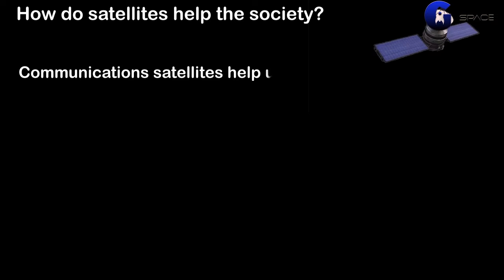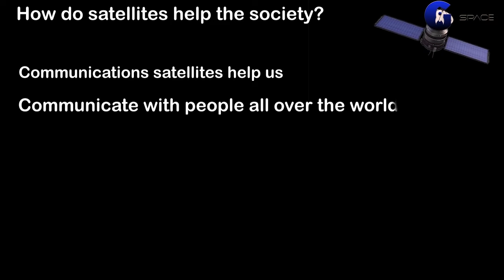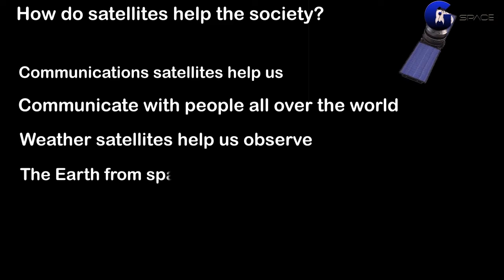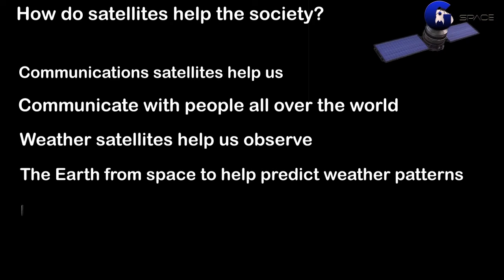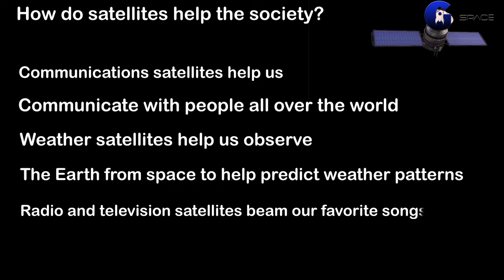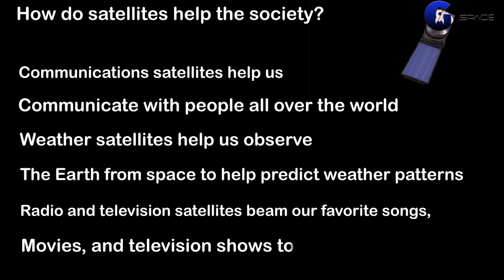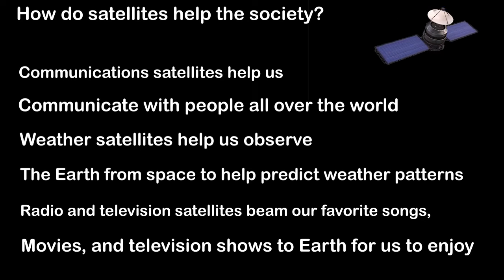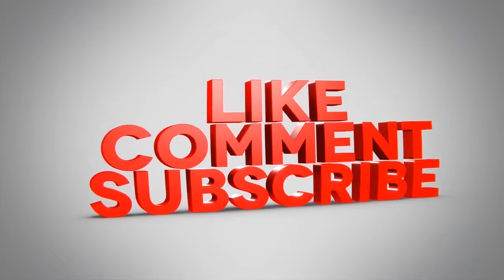The satellite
A satellite is a moon, planet or machine that orbits a planet or star. For example, Earth is a satellite because it orbits the sun.

 The moon is a satellite because it orbits Earth.

Usually, the word "satellite" refers to a machine that is launched into space and moves around Earth or another body in space.

Satellites are a few hundred kilometers above earth’s surface

Some of the highest ones, such as weather, TV, and phone satellites have geostationary orbits, which means they stay over a fixed point on earth.

Gathering data for weather forecasters , and spying for the military

Satellites Important
The bird's-eye view that satellites have allows them to see large areas of Earth at one time. This ability means satellites can collect more data, more quickly, than instruments on the ground.

Satellites also can see into space better than telescopes at Earth's surface. That's because satellites fly above the clouds, dust and molecules in the atmosphere that can block the view from ground level.

Before satellites, TV signals didn't go very far. TV signals only travel in straight lines.

Sometimes mountains or tall buildings would block them. Phone calls to faraway places were also a problem.

Setting up telephone wires over long distances or underwater is difficult and costs a lot.

With satellites, TV signals and phone calls are sent upward to a satellite. Then, almost instantly, the satellite can send them back down to different locations on Earth.

Parts of a Satellite
Satellites come in many shapes and sizes. But most have at least two parts in common - an antenna and a power source.

The antenna sends and receives information, often to and from Earth. The power source can be a solar panel or battery.

CLASSIFICATION OF SATELLITES

Astronomical satellites are satellites used for observation of distant planets, galaxies, and other outer space objects.
Biosatellites are satellites designed to carry living organisms, generally for scientific experimentation.
Communication satellites are satellites stationed in space for the purpose of telecommunications. Modern communications satellites typically use geosynchronous orbits, Molniya orbits or Low Earth orbits.
Earth observation satellites are satellites intended for non-military uses such as environmental monitoring, meteorology, map making etc.
Navigational satellites are satellites that use radio time signals transmitted to enable mobile receivers on the ground to determine their exact location.
Killer satellites are satellites that are designed to destroy enemy warheads, satellites, and other space assets.
Crewed spacecraft (spaceships) are large satellites able to put humans into (and beyond) an orbit, and return them to Earth.
Miniaturized satellites are satellites of unusually low masses and small sizes. New classifications are used to categorize these satellites: minisatellite (500–1000 kg), microsatellite (below 100 kg), nanosatellite (below 10 kg)
Reconnaissance satellites are Earth observation satellite or communications satellite deployed for military or intelligence applications.
Space-based solar power satellites are proposed satellites that would collect energy from sunlight and transmit it for use on Earth or other places.
Space stations are artificial orbital structures that are designed for human beings to live on in outer space.
Tether satellites are satellites that are connected to another satellite by a thin cable called a tether.
Weather satellites are primarily used to monitor Earth's weather and climate.

POLLUTION & REGULATION
Space debris poses dangers to spacecraft (including satellites) in or crossing geocentric orbits and have the potential to drive a Kessler syndrome.
A report from the SATCON1 workshop in 2020 concluded that the effects of large satellite constellations can severely affect some astronomical research efforts .

SATELLITE SERVICES
 Internet access
Satellite Internet access is Internet access provided through communication satellites.
 Navigation
A satellite navigation or satnav system is a system that uses satellites to provide autonomous geo-spatial positioning
 Phone
A satellite telephone, satellite phone or satphone is a type of mobile phone that connects to other phones or the telephone network by radio through orbiting satellites instead of terrestrial cell sites, as cellphones do.
The advantage of a satphone is that its use is not limited to areas covered by cell towers; it can be used in most or all geographic locations on the Earth's surface.
Radio
Satellite radio is defined by the International Telecommunication Union (ITU)'s ITU Radio Regulations (RR) as a broadcasting-satellite service
Television
Satellite television is a service that delivers television programming to viewers by relaying it from a communications satellite orbiting the Earth directly to the viewer's location.